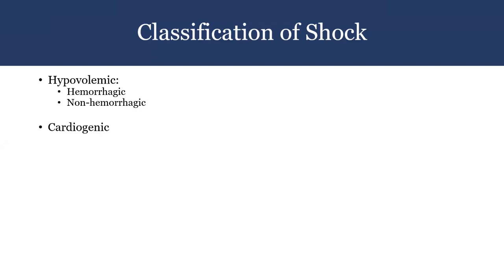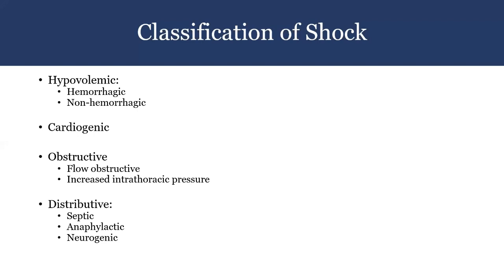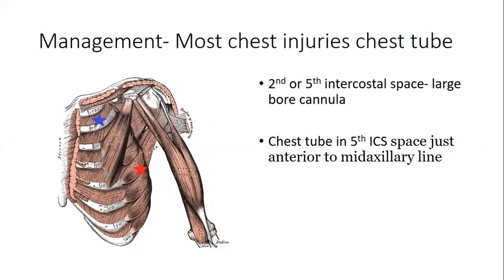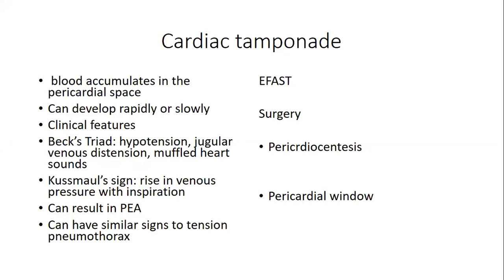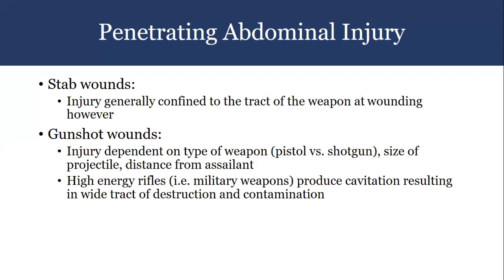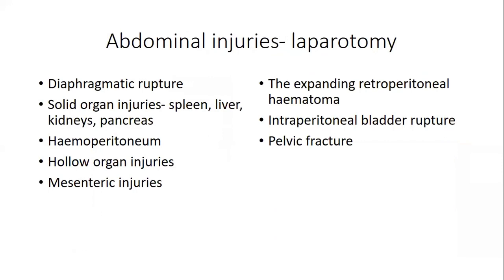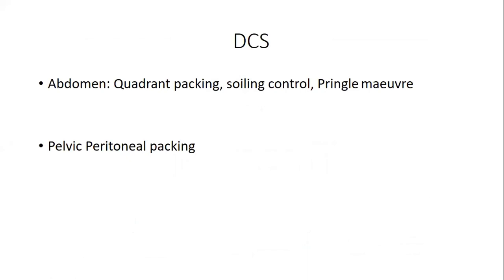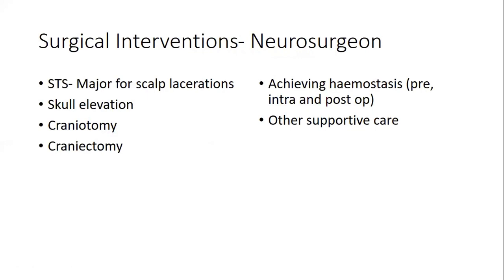Management of Surgical Complications of Trauma Victims by Dr. Ronald Kiweewa: Part 1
Our Vision: A Healthy, Thriving Busoga
Our Mission: To convene and coordinate partners' and stakeholders' efforts to improve health and livelihoods in Busoga